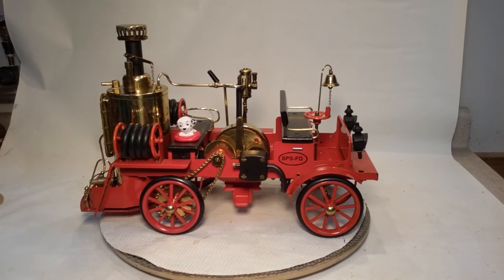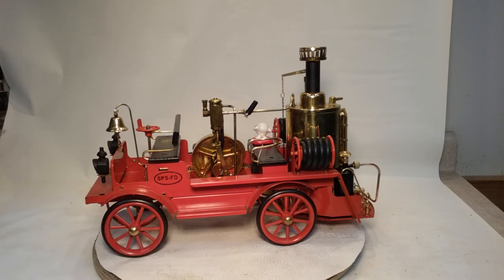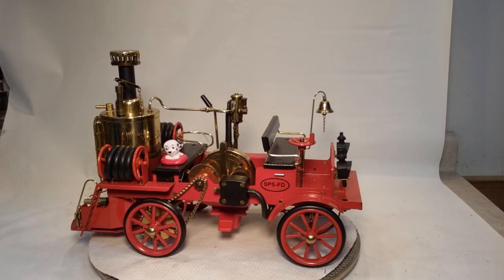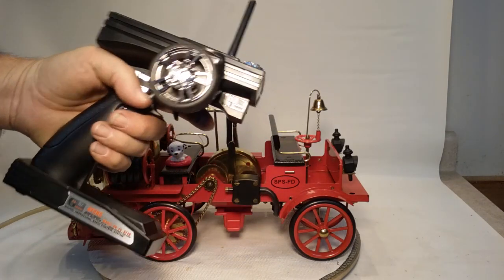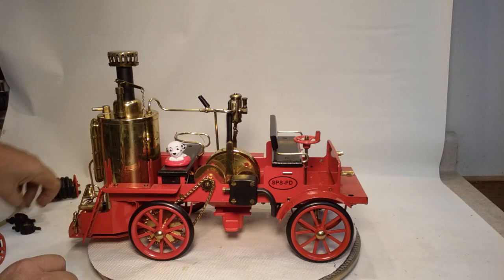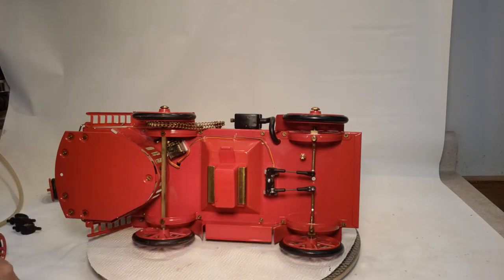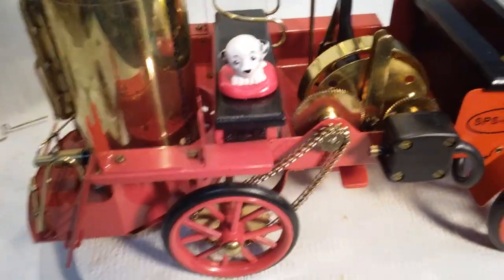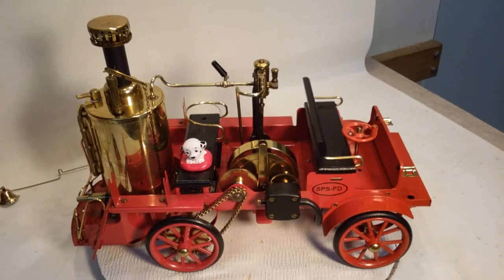Wilesco D305 modified - Technical video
this is my wilesco D305 which I made a few modifications on, I have added a Bix 026 Ceramic Burner, Gas Tank & 135 mm Pipe Kit (Forest Classics, UK) 99.39 USD landed. a FS-GT3B 2.4G 3CH Transmitter + Receiver Radio Controller with 2 servo's ($42.39 E-bay)servo's were about $2.50 ea (E-bay)modle  4X 9g MG90S Metal Gear Micro Servo High Speed. & the steering linkage is  Dubro Swivel Ball Link 2-56 w/Hardware also E-bay, along with the on/off switch & x4 AAbattery box, if I did it all over again I would have went with a simple 2 channel RC controller, even though there's not much of a price difference, I spent quite a bit of time on you-tube learning how to operate this overly tech controller. the gas conversion was straightforward & simple, I made a small aluminum cup for the gas tank to sit in & used a  Tube Bender "Model Engineering Tool for Steam P18" by Ebay seller "jzdyy" & I highly recommend this tubing bender, it works slick & makes very tight bends & has a special coating that  makes using it easy. since the boiler hold approx 350ml (full) you will run out of gas before the water runs out, I easily get 15 minutes from a steam run. the receiver,batter pack & on/off switch are tucked neatly under the back seat, this model lends itself easily to be RC'd, it is slow & the turn radios is about 7' (maxed steering end points) this model will run forward or reverse..